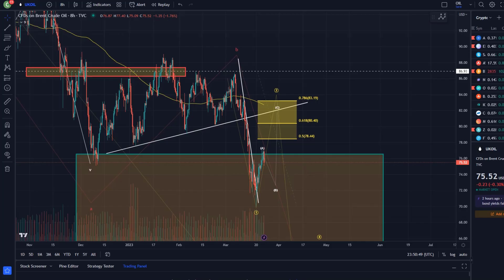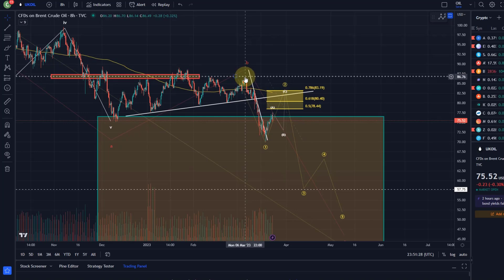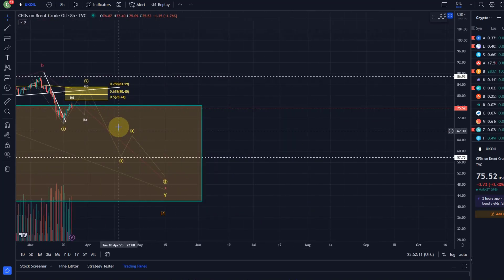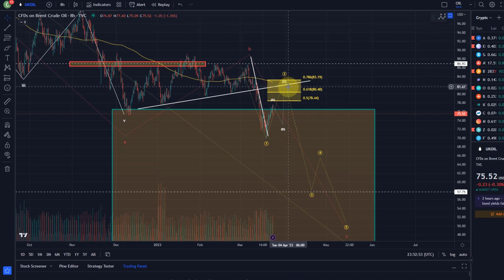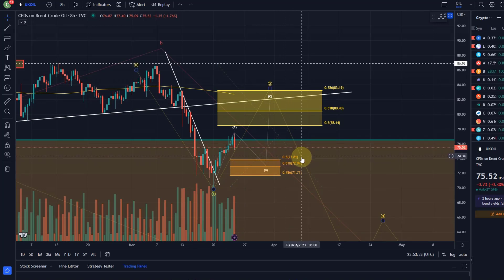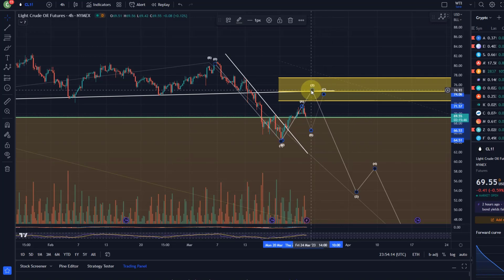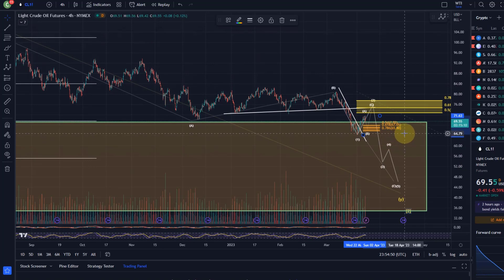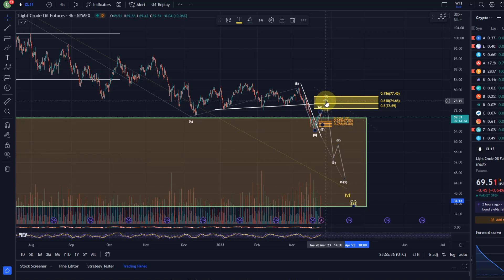Brent Crude Oil & WTI Technical Analysis Today - Elliott Wave and Price News, Oil Price Prediction!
Trade with Trading212:
Receive shares worth up to $100:

--- CRYPTOCURRENCIES: ---

Trade on Coinbase:
Receive $10 in BTC (see terms on website):

Code: WE4091